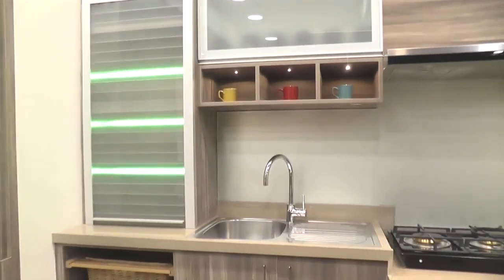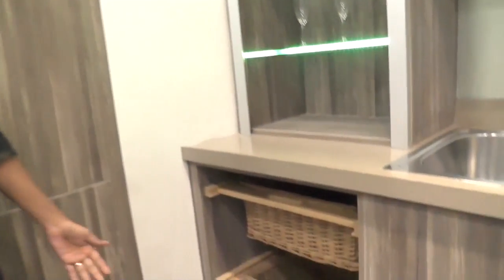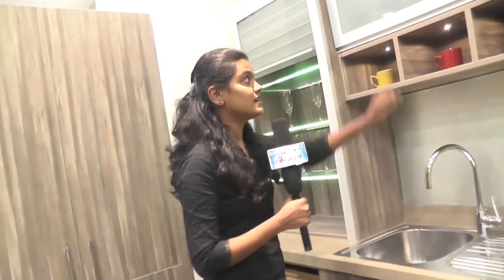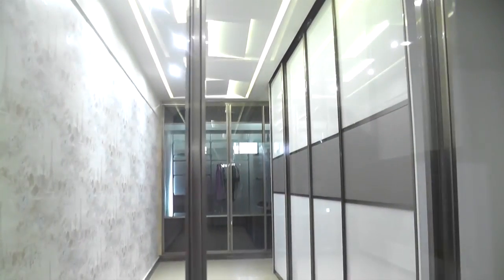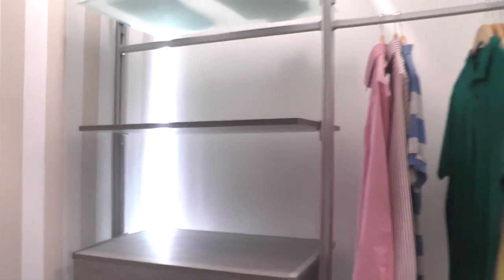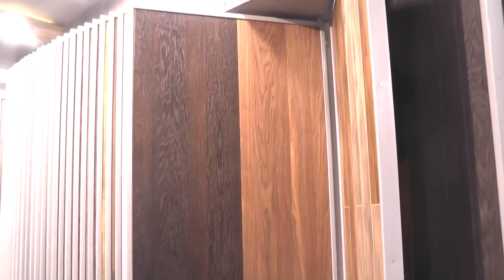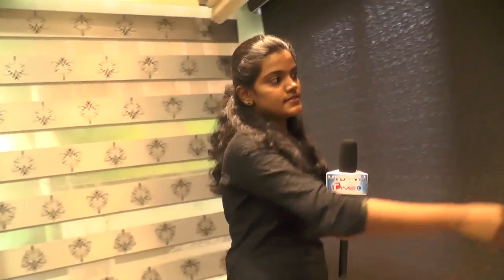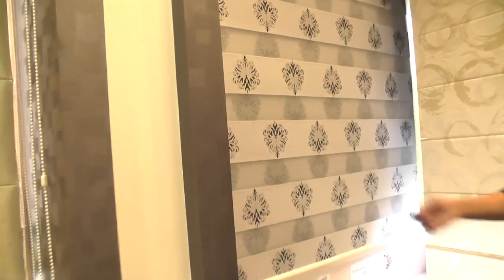LUCENTE KITCHENS/MADHAPUR/HYDERABAD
LUCENTEKITCHENS